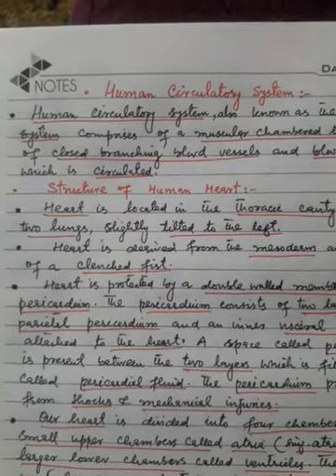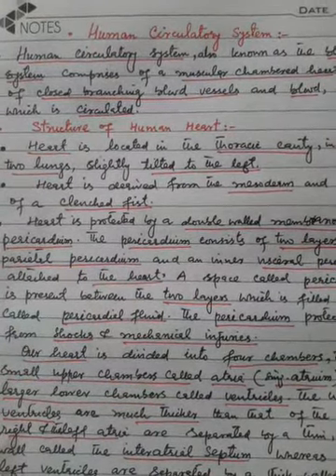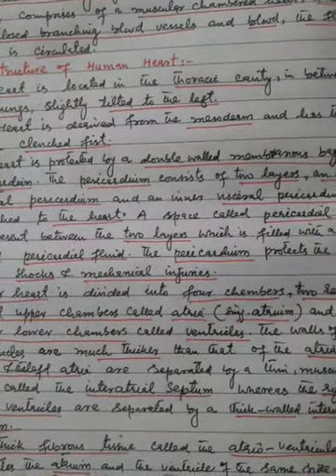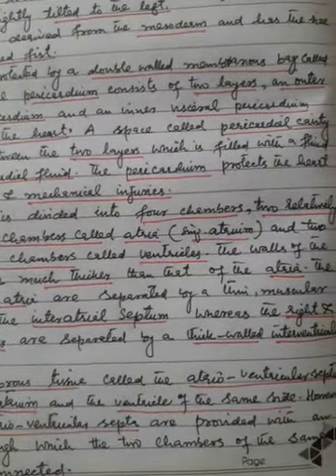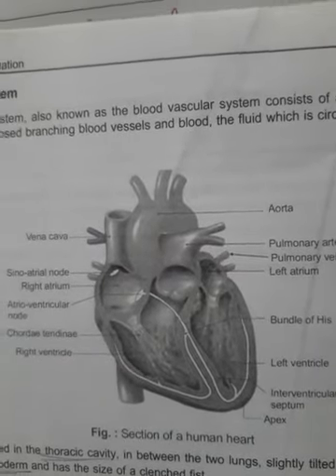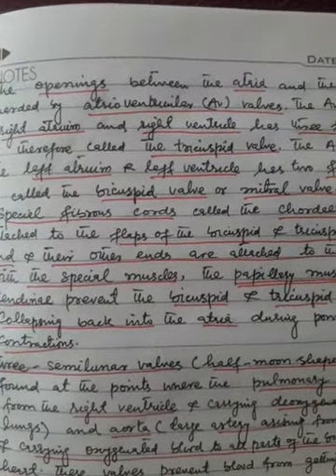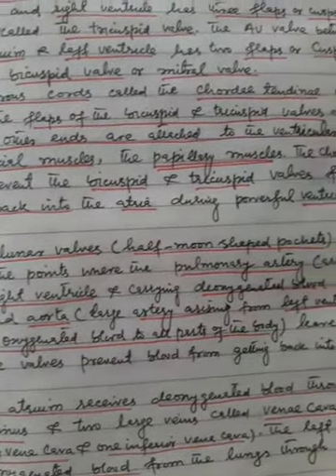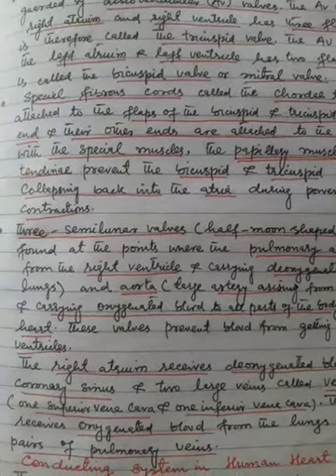Human Circulatory system ( Structure of Human Heart) 11th Zoology.